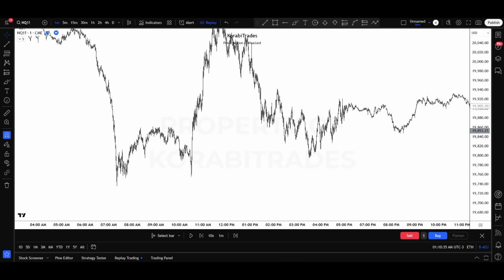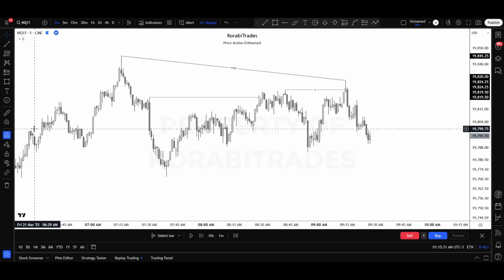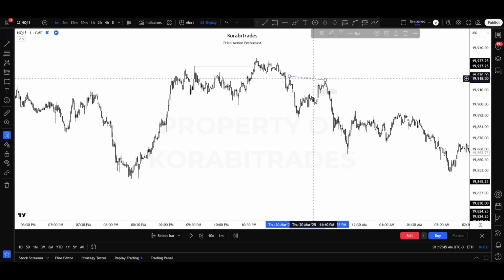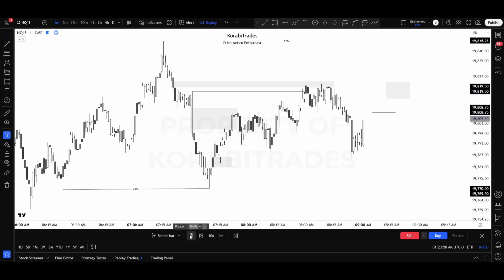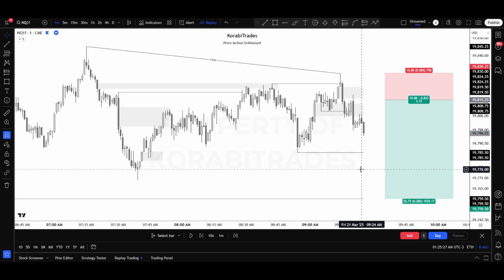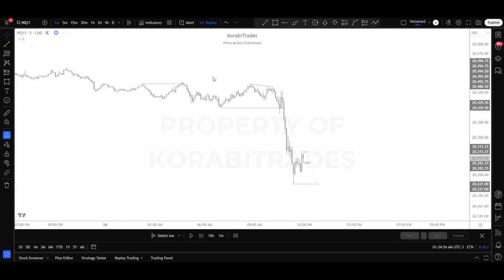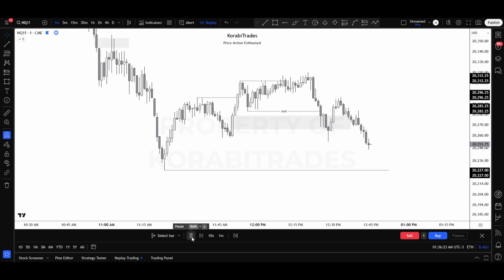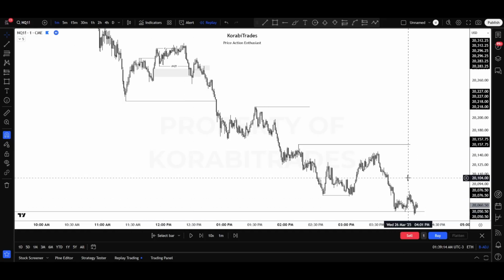Mastering Market Internals | ICT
I hope you find this content helpful! I've made sure to keep everything clear and straightforward.

Please be aware that nothing in this content is guaranteed, and it does not constitute financial advice. This is simply a personal journal detailing how I approach finding trading setups and opportunities. Everyone should do their own research and make decisions based on their own analysis and risk tolerance!